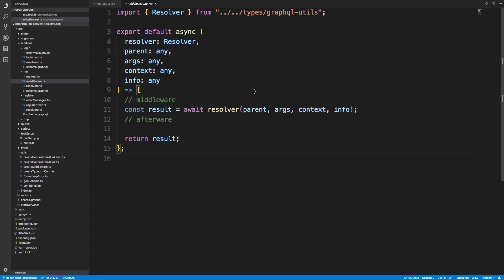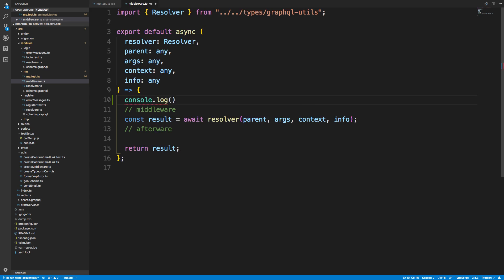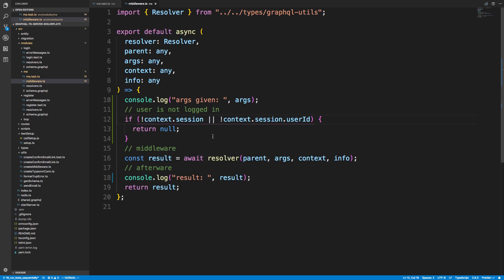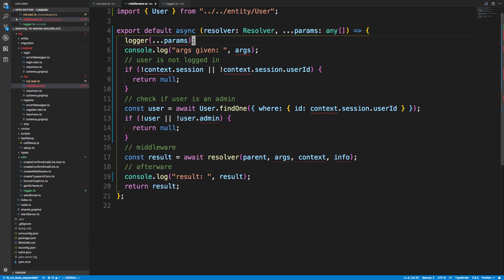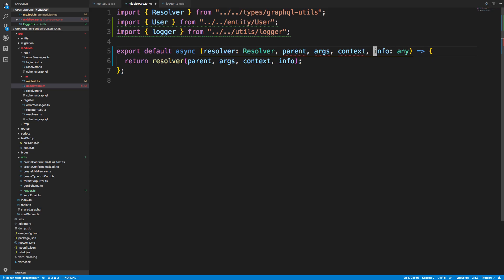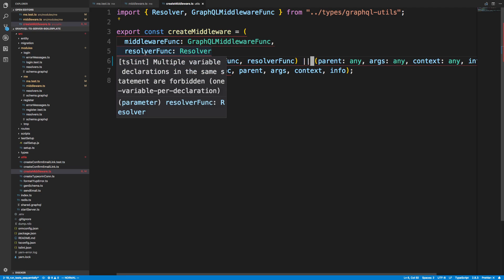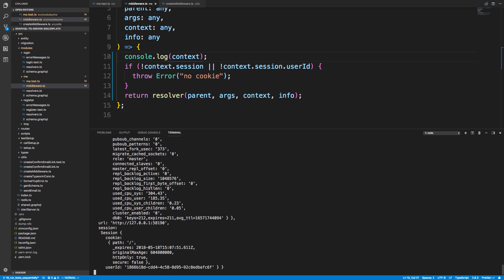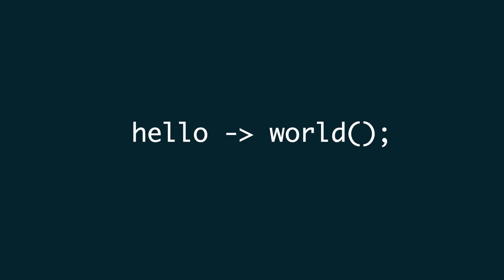Logging or Authentication GraphQL Middleware - Part 18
Learn how the graphql middleware would work so you can do logging or authentication.